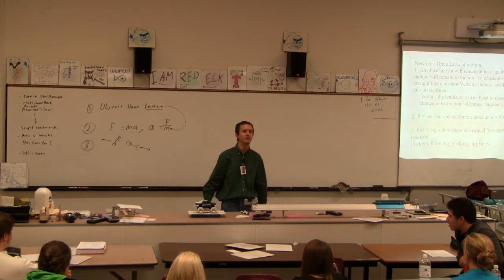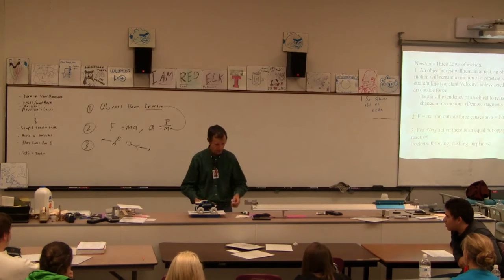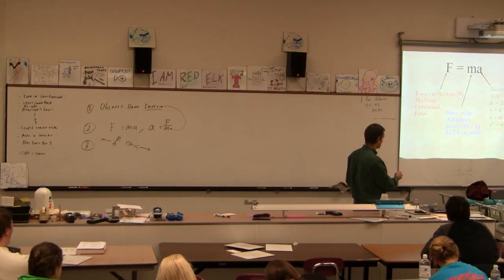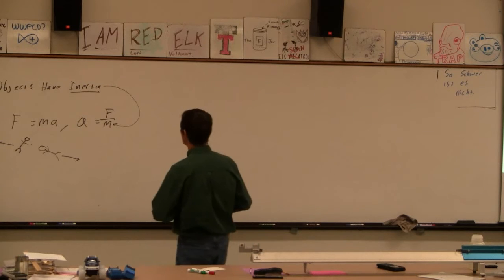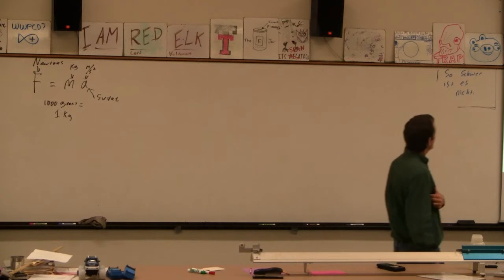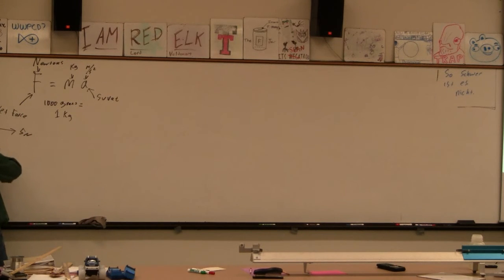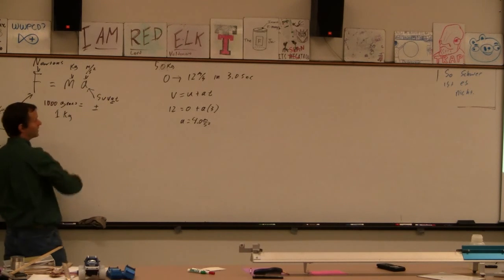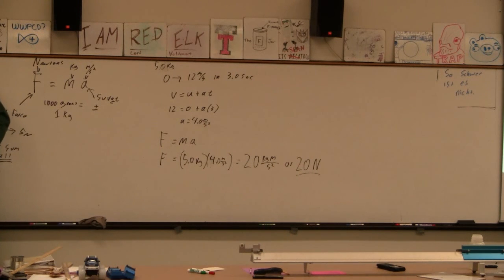IBI 04-01-01 Newton's Laws(3/3)